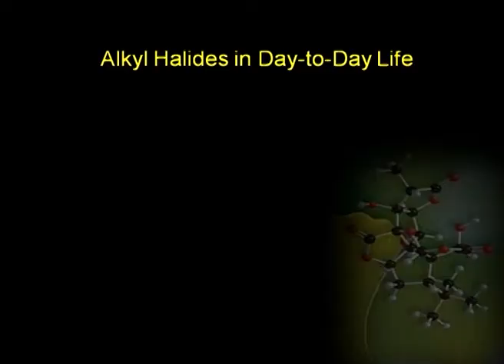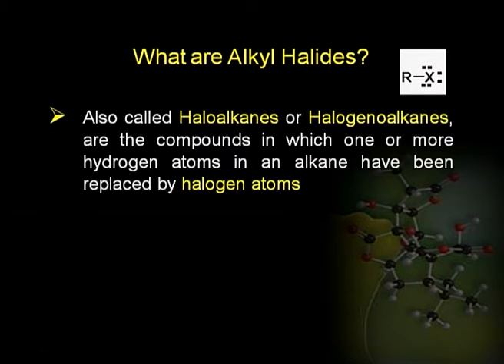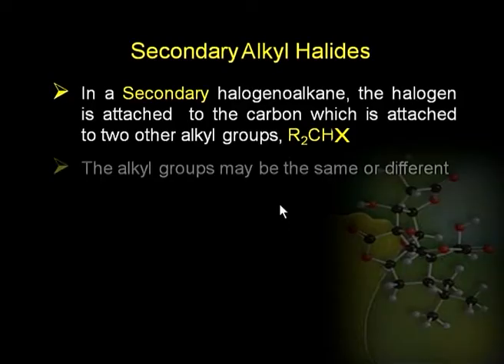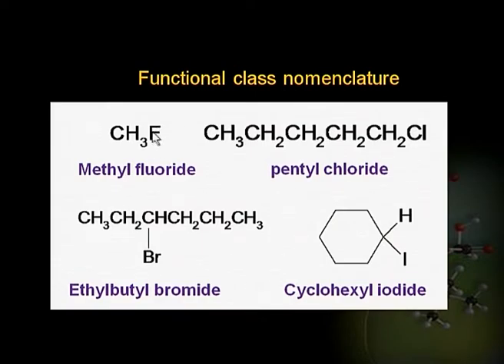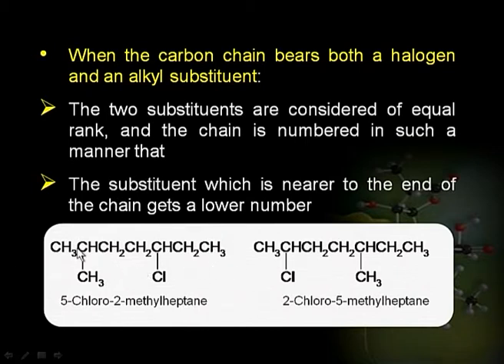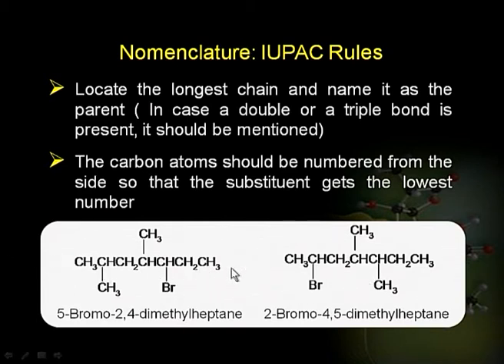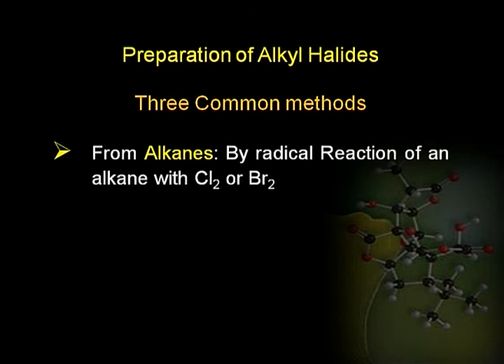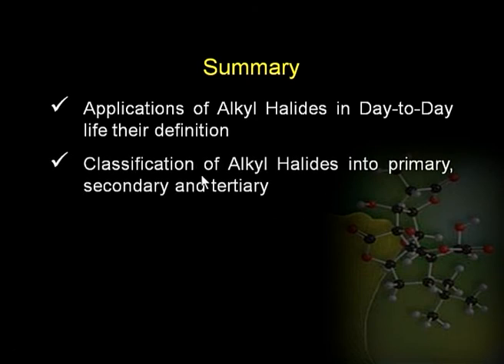ALKYL & ARYL HALIDES-1